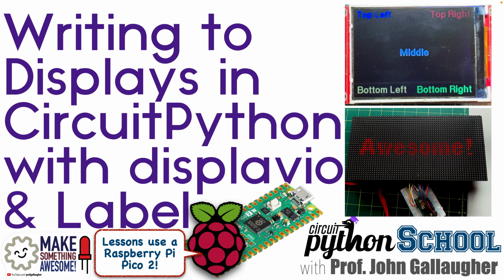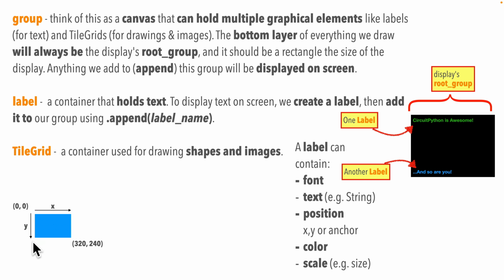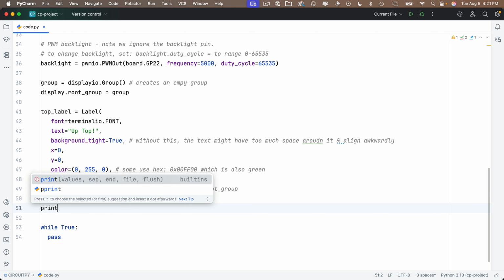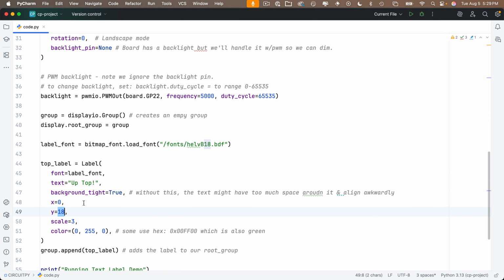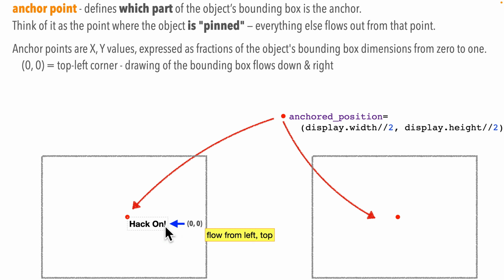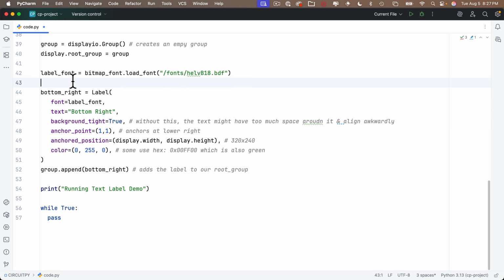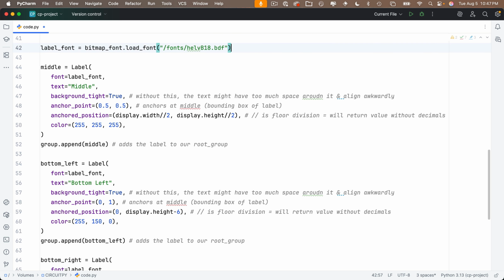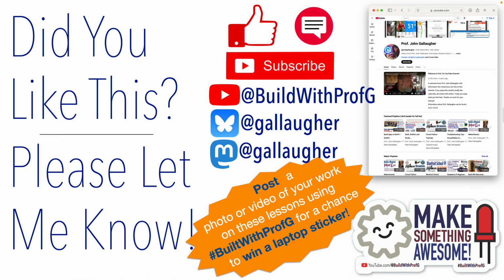Writing Text to Displays Using Raspberry Pi Pico and DisplayIO (CircuitPython School)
Want to write text to a display connected to a Raspberry Pi Pico series board? This lesson will show you how to use the bitmap_label library's Label class in CircuitPython. We'll learn to use the built in terminalio font, and add new .bdf fonts to our project, we'll also learn to position based on x, y coordinates as well as the more flexible anchor point and anchored position framework. We'll begin demonstrating techniques using a 2.2" TFT ili9341 320x240 display, but will then take code we've written for this display and run it on a 64x32 LED Matrix, changing only the configuration setup code. And we'll eventually use techniques in this lesson for additional lessons on working with displays.
Part of Prof. John Gallaugher's university course: Physical Computing: Art, Robotics, and Tech for Good. Full playlist at: